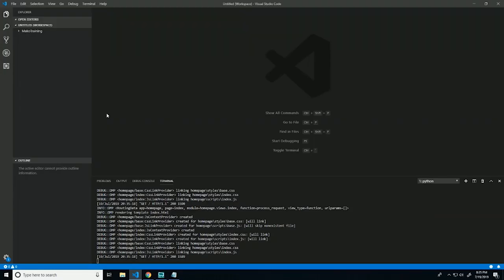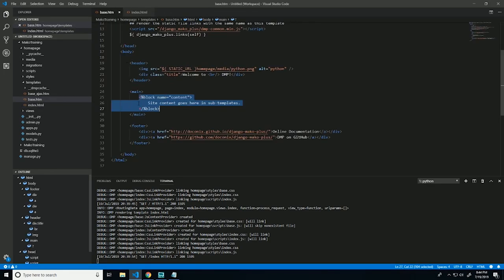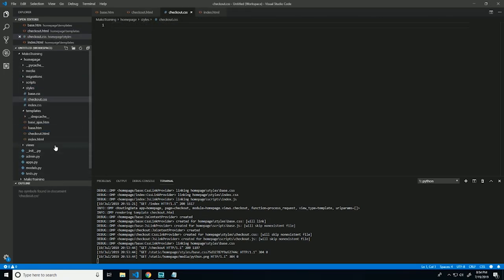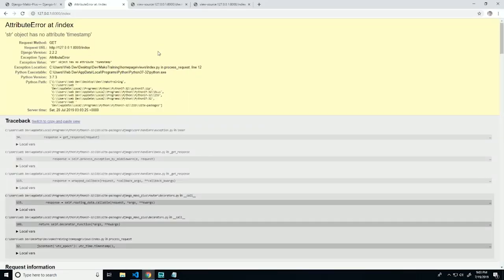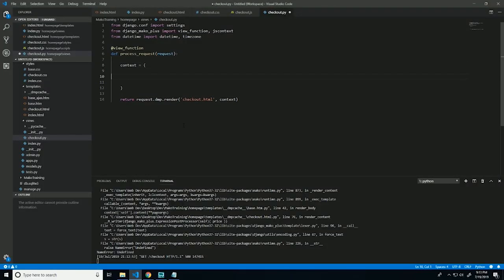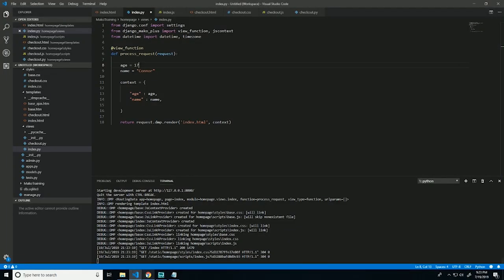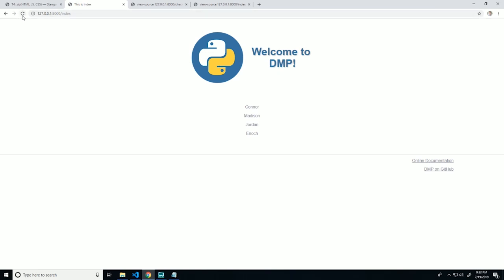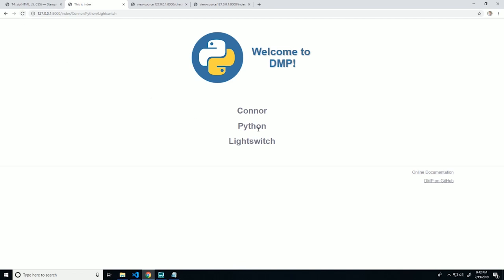Introduction to Django Mako Plus - Mako 101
An unedited walkthrough of Django Mako Plus and an Introduction to mako syntax and logic.

Timestamps for modules:
Introduction - 0:00
Inheritance - 2:52
Blocks - 10:48
DMP Auto Linking - 17:24
DMP Context - 24:31
URL Routing - 33:37
JSContext - 41:05
Mako Conditionals (If statements) - 45:15
Mako For Loops - 53:55
URL Parameters - 1:00:59
Conclusion - 1:08:37